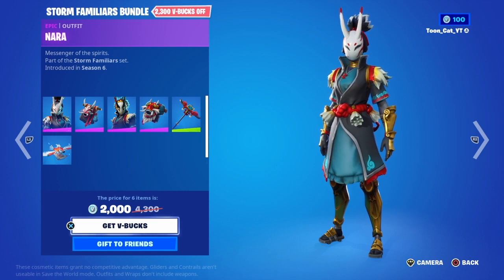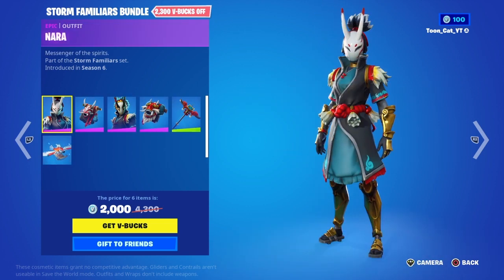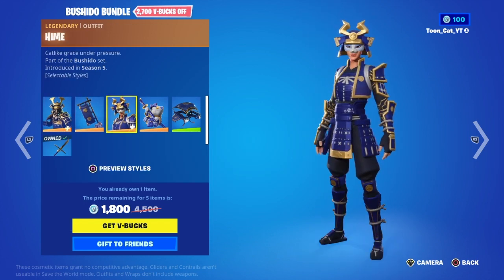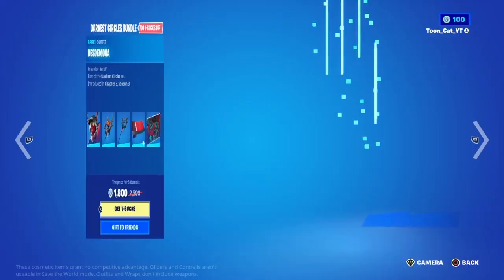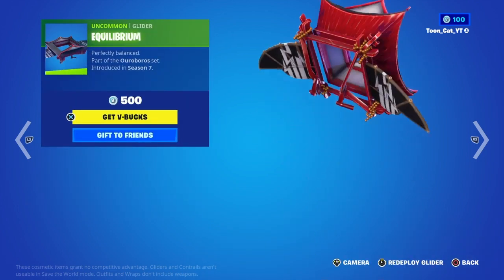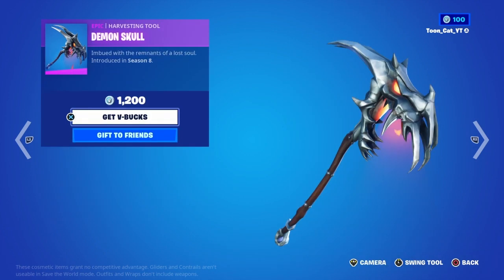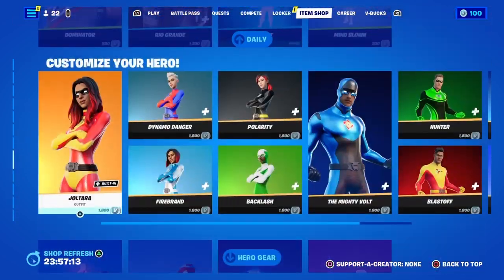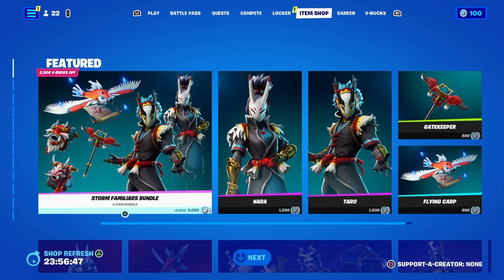Fortnite Item Shop *NEW* Storm Familiars Bundle! [ March 26th, 2023 ]